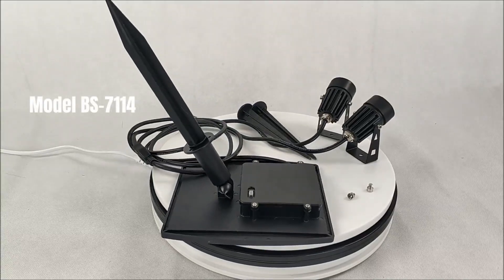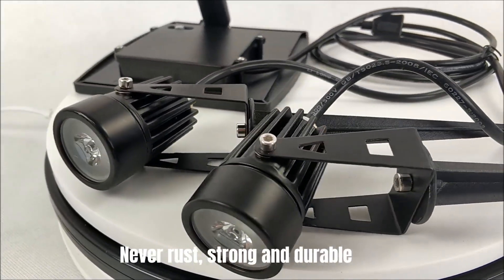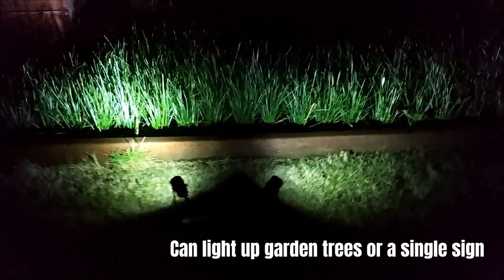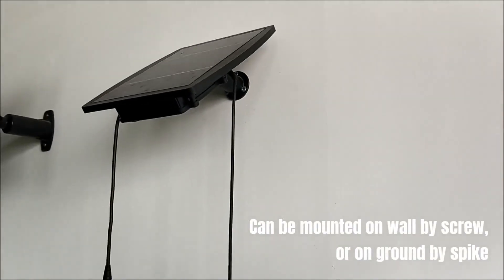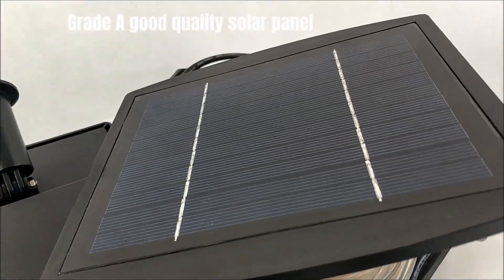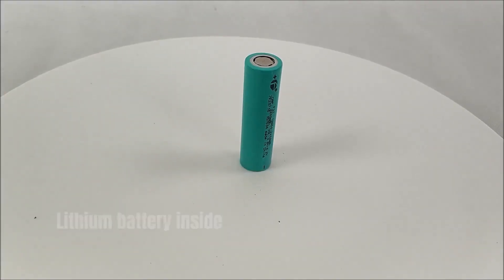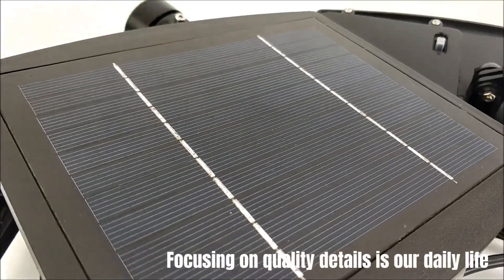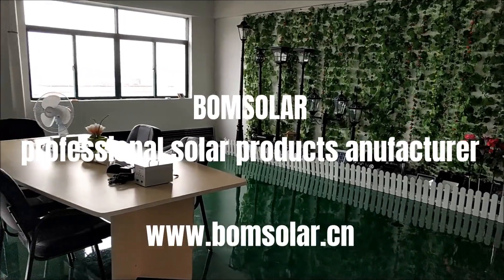[Italian]faretti solari esterni, produttori di faretti solari, faretti solari per insegne, fa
Contact person: Mr Louis Cheung
Skype: BOMSOLAR
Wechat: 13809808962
SKU: BS-7114
Nome del prodotto: luce spot solare, spot solare, proiettore solare, luce passerella solare, luce del percorso solare, set di 2 faretti solari
Certificato: CE, RoHS rilasciato da B.V (BUREAU VERITAS)
Pannello solare: 3 Watt
Batteria: batteria al litio 3.7V 4400mAh
LED: LED bianchi da 2 Watt
Materiale: ABS + alluminio
Dimensioni: 17,00 x 19,00 x 34,00 cm
Paletto di terra e montaggio a parete

luce spot solare ad alta luminosità esterna
luce spot solare esterna super luminosa
luce spot solare esterna brillante
luce spot solare esterna potente
luce spot solare ad alta potenza esterna
lumen solare per esterni alto lume
fabbrica di faretti solari
fornitore di proiettori solari
produttore di faretti solari
azienda di faretti solari
fornitore di luci spot solari
produttore di luci spot solari
azienda di luci spot solari
fabbrica di luci spot solari
produttore di lampade spot solari
fornitore di luce spot solare
azienda solare di luci spot
fabbrica di luce spot solare
la luce del punto solare si rinnova
luce solare spot esterna
sostituzione luce spot solare
installazione di luci spot solari
commercio all'ingrosso di punti luce solare
idee di luce spot solare
la luce del punto solare non funziona
luce solare di qualità
luce solare spot di buona qualità
luce solare ad alte prestazioni
la migliore luce spot solare
luce solare durevole
 buona luce spot solare
luce spot ad alta tecnologia
 faretti solari economici
riflettori solari più economici
faretti solari a prezzi accessibili
faretti solari a basso prezzo
luce spot solare, faretti solari all'aperto, riflettori solari, luci spot solari con pannello solare separato, luci spot solari per insegne, luci spot solari per alberi, riflettori solari luminosi, luci spot solari esterni crepuscolare verso il basso, riflettori solari esterni bianchi caldi, sensore di movimento esterno luci spot solari